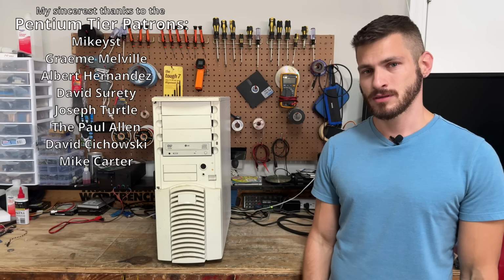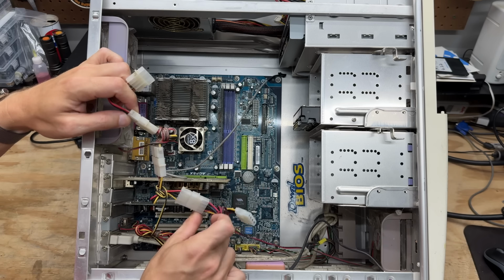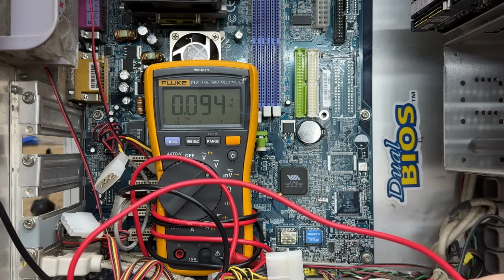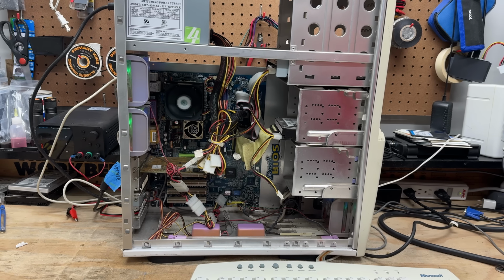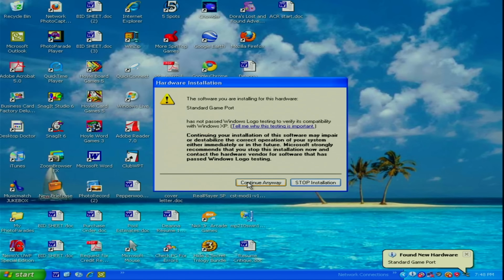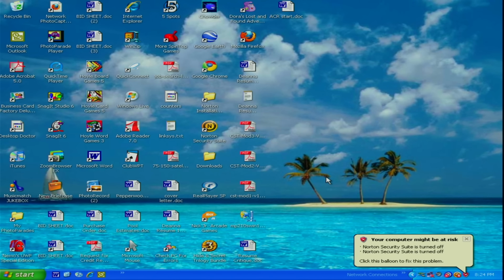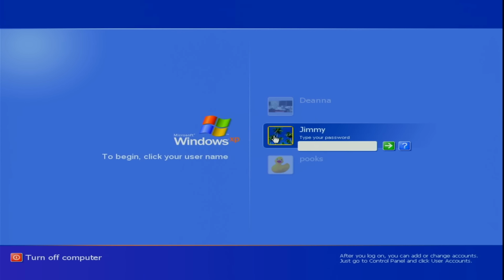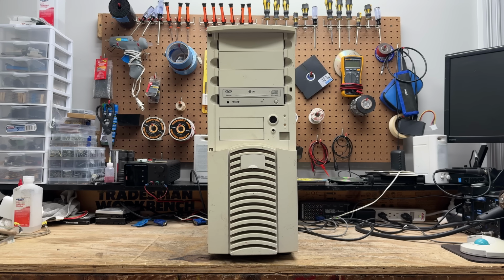2000's system with windows! No, not those Windows... Early RGB build.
Business in the front, party on the side? RGB goes back further than we realize! This is a system from the early days of it.